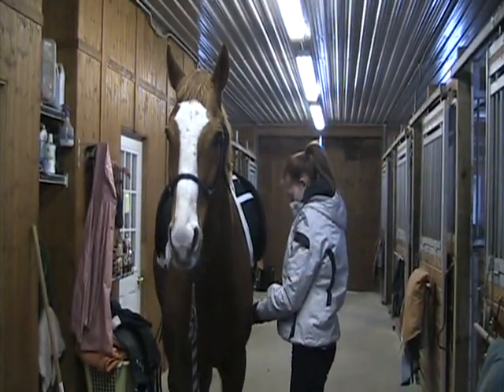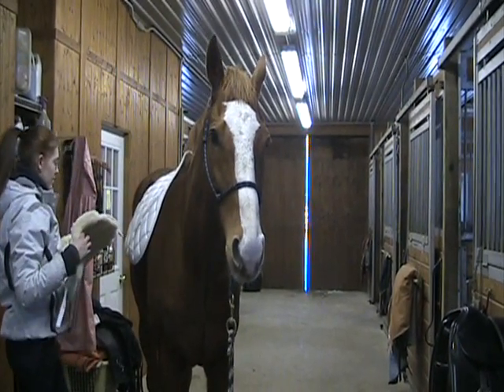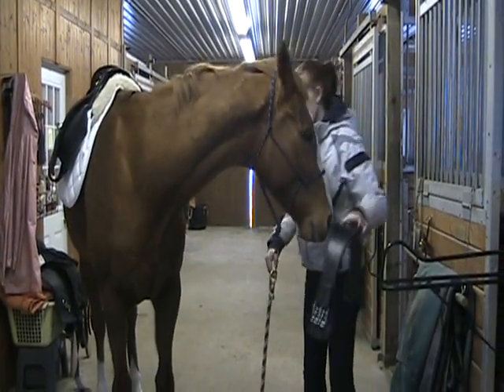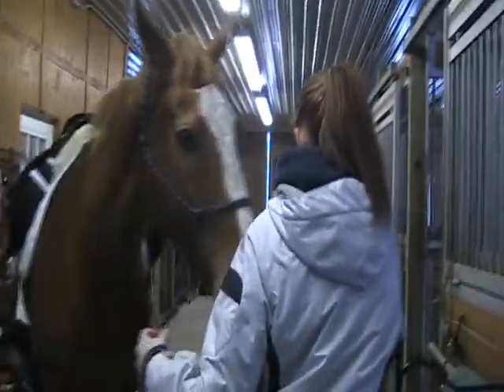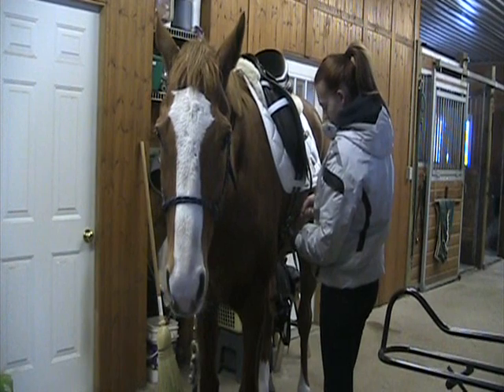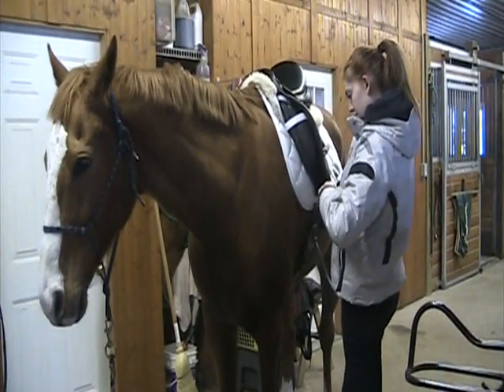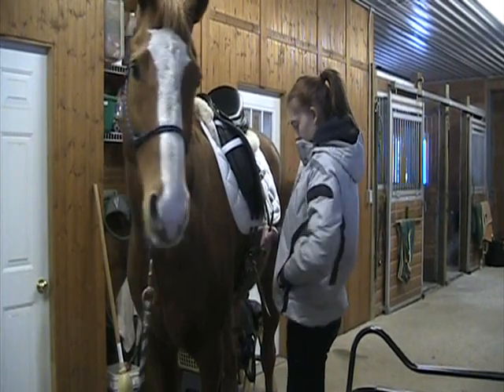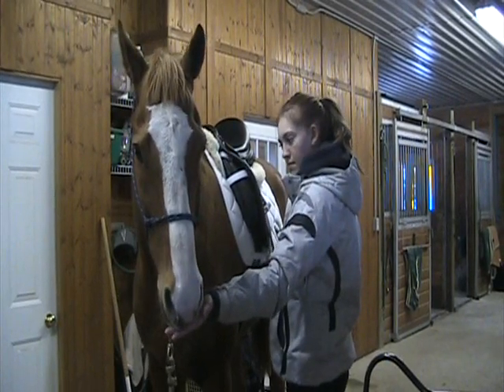Natural Horsemanship Solutions: Solving Girthy Issues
Watch Laura work with Pole to resolve his girthy issues of biting and nipping using a natural horsemanship approach.